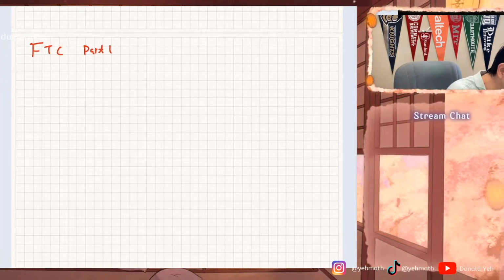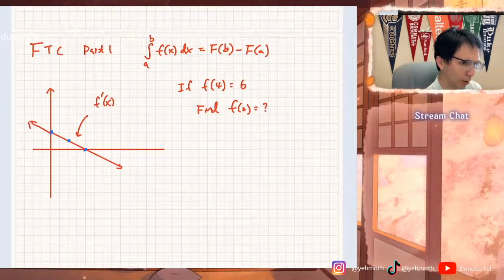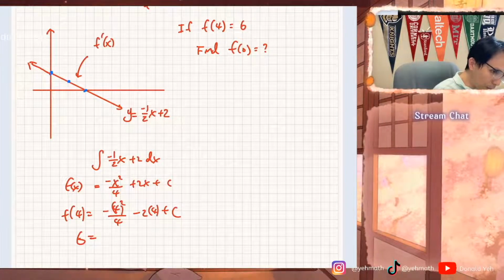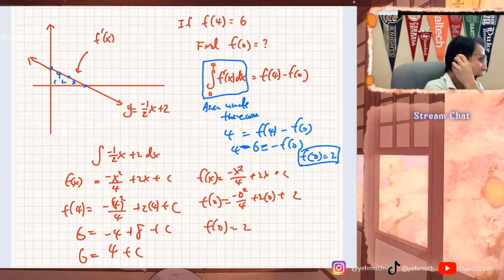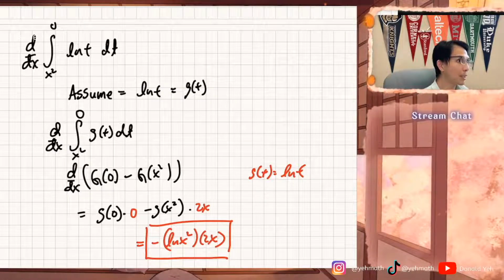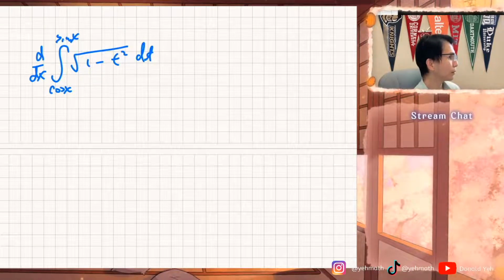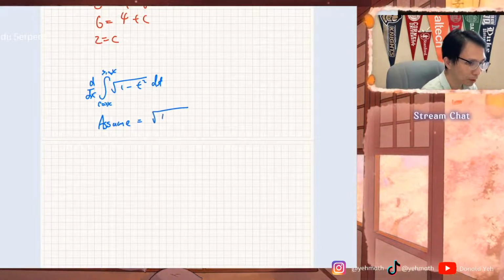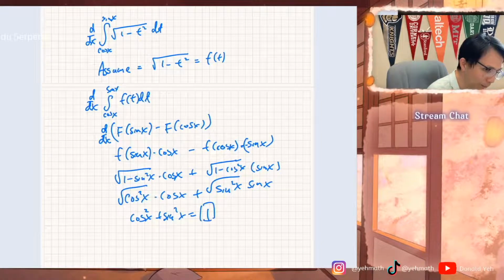Ap Calculus AB 1/10/22 7rd Period